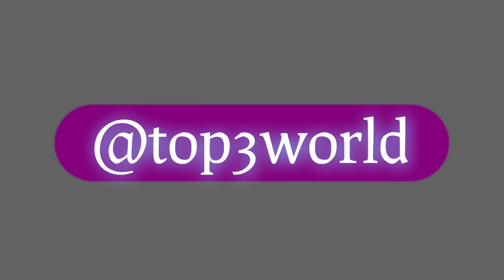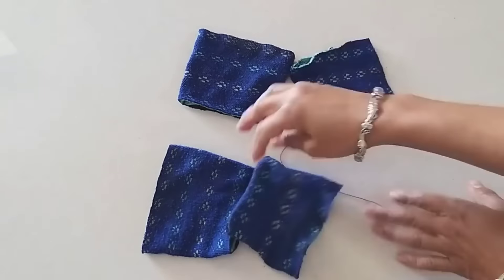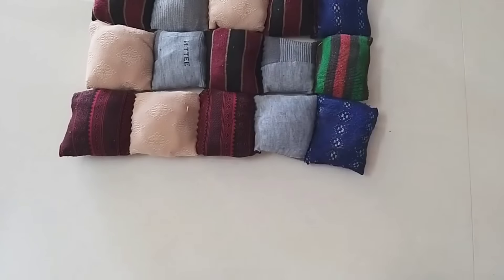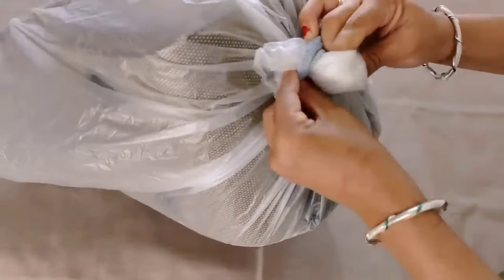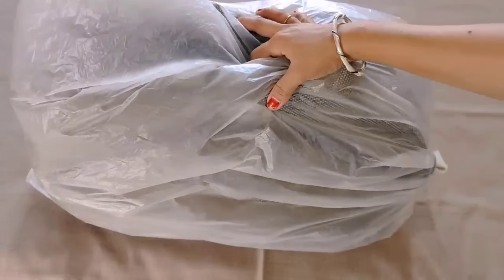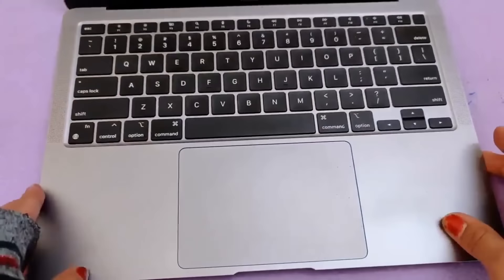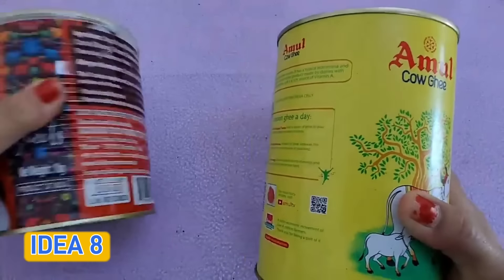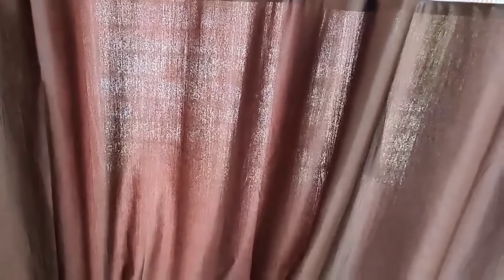10 WOW ideas पुराने मोजें पड़े हो तो यह वाले ideas जरूर देख लेना/old socks reuse-no cost DIY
Hello friends,
I hope U all like this Video